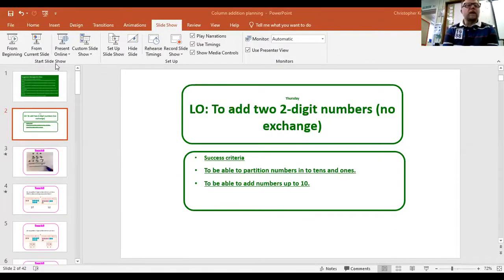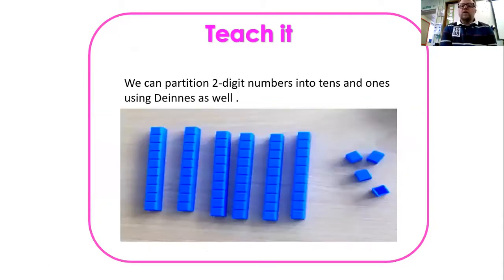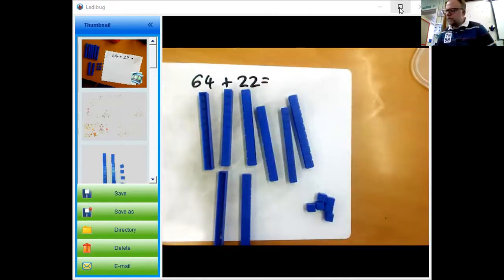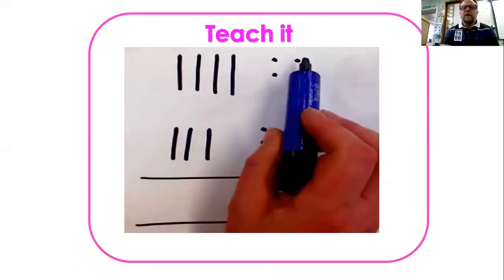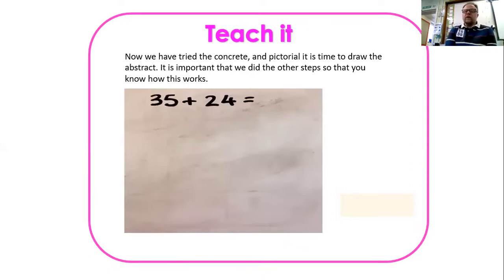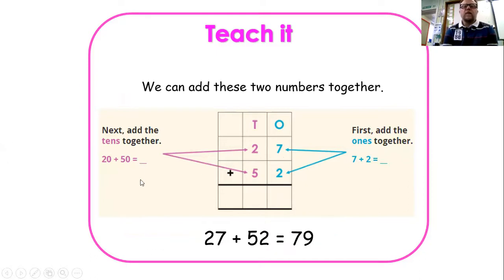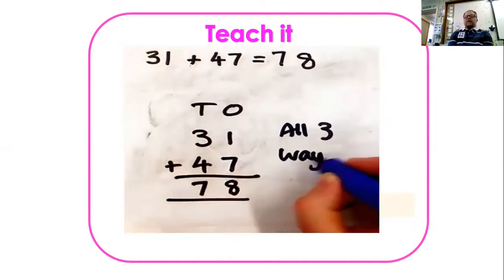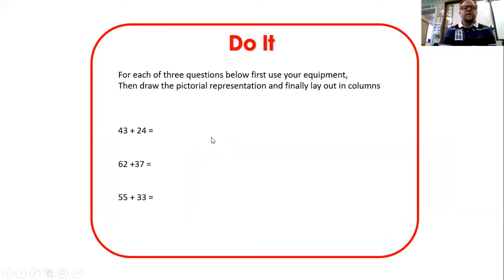Thursday Y3 Maths